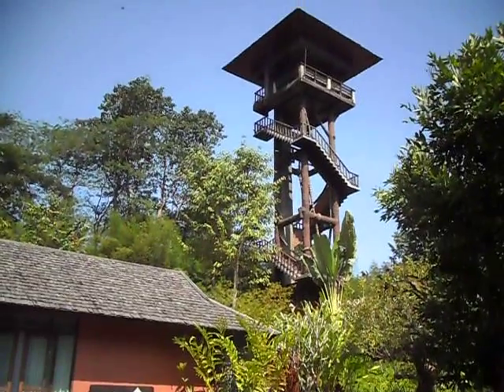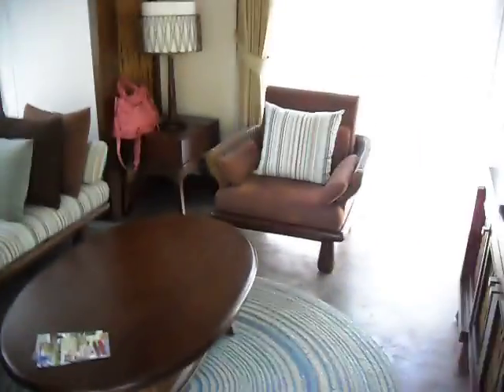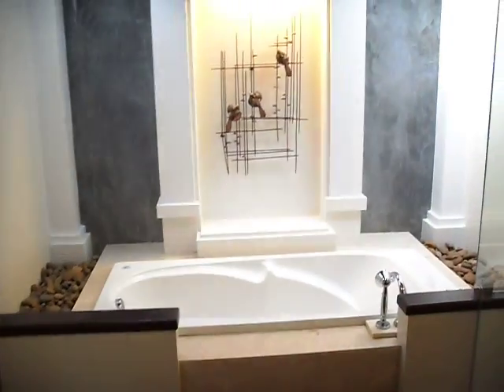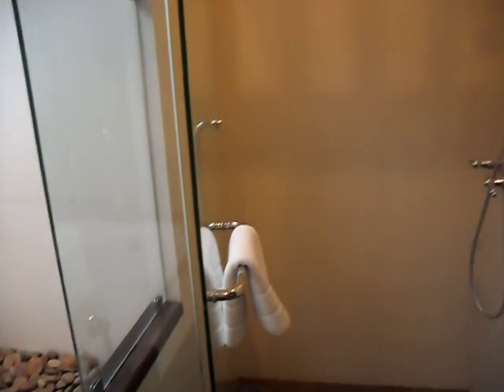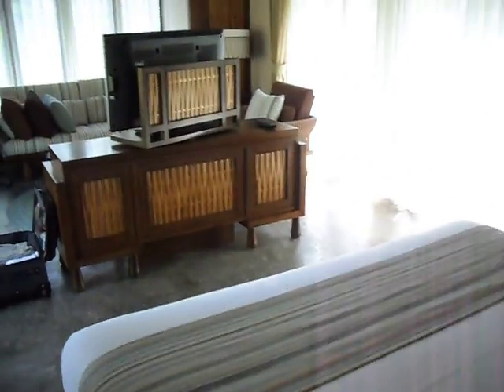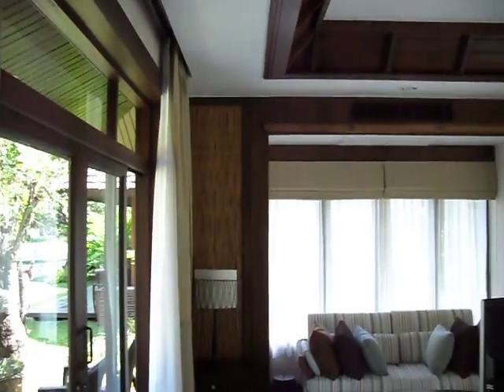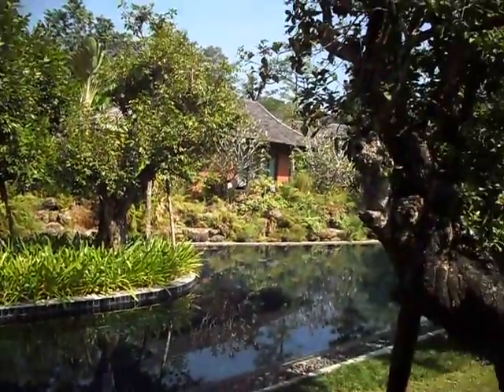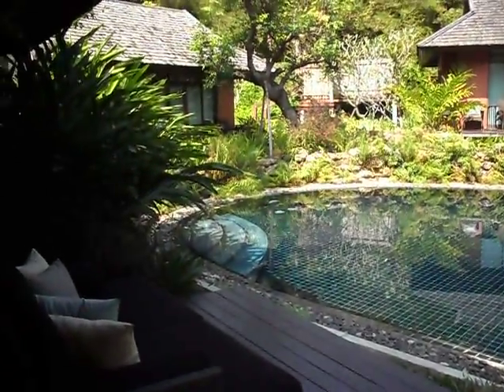Villa at Rawee Waree Resort & Spa - Chiang Mai Thailand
This is our villa at the amazing Rawee Waree Resort & Spa. The resort is located in Amphur MaeTang district about 45 minutes from downtown Chiang Mai along the Chiang Mai Fang highway number 107and is approx 50 minutes from Chiang Mai International Airport. A peaceful boutique paradise resort that is amazingly &amp; tastefully situated amidst lush tropical gardens and surrounded by the mountains. You can have a relaxing vacation or enjoy a romantic get away with your special someone.
Synergy of Lanna Modern Style and luxurious spacious villas are adapted to preserve the integrity of the environment and the resort is sensitive of local communities that surround the resort. The largest and most exciting of these is the MaeTang Elephant Park which is only 500 yds away from the resort.